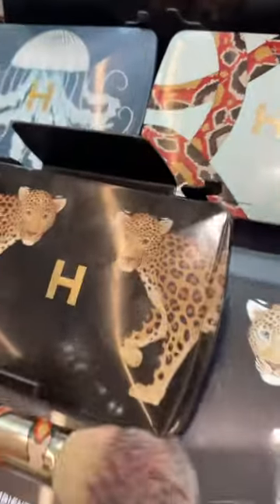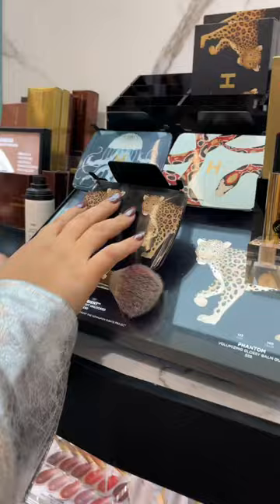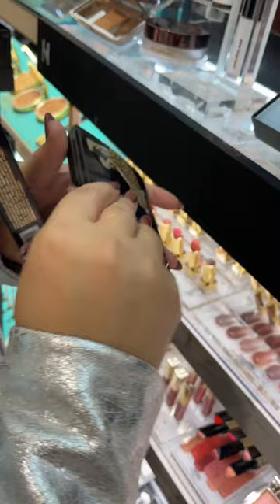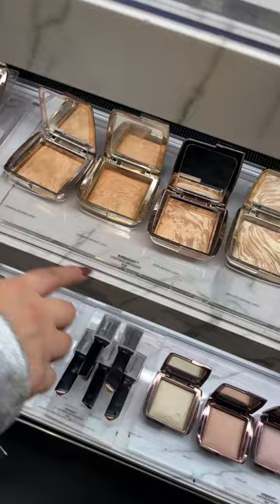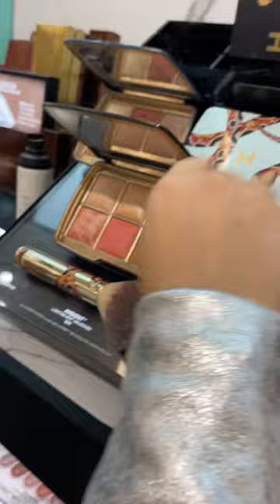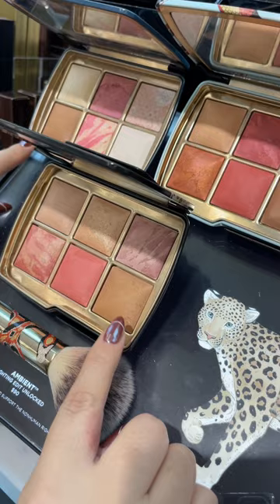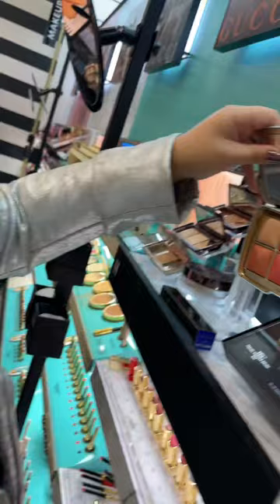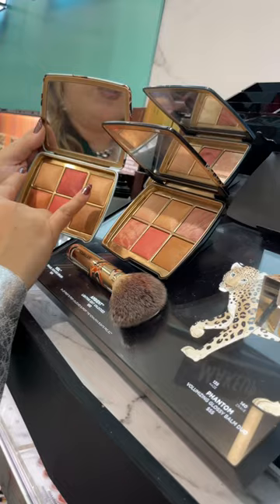THESE LIMITED EDITON HOURGLASS PALETTES ARE A TIMELESS FORMULATION AND CRAZY VALUE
These limited edition Hourglass palettes are a timeles formula an These limited edition Hourglass palettes are a timeles formula and crazy value. While browsing @sephora, Christina and I came across the limited-edition @Hourglass Cosmetics Ambient Lighting Edit Unlocked Palette in Snake, Leopard, and Jellyfish. The Snake palette is the darkest for deeper skin tones, Leopard palette in the middle for medium skin tones, and Jellyfish the lightest for more fair skin tones. Coming in at $90 a palette, you get six baked powders in each palette, one finishing powder, two blushes, one bronzer, and one highlighter. When comparing these pans to their standalone baked powders, which are much more expensive at $40+, this is a definite deal! Especially if paired with a Sale! Hourglass’ website says these were designed by artist Katie Scott, and that they will donate five percent of annual profits from this collection to the Nonhuman Rights Project! We love to see it. Remember, don’t just be persuaded by a deal. This is worth a swatch and an investment if you’re in need of something like this in your beauty assortment! What do you think, will you be purchasing this one during the holidays?